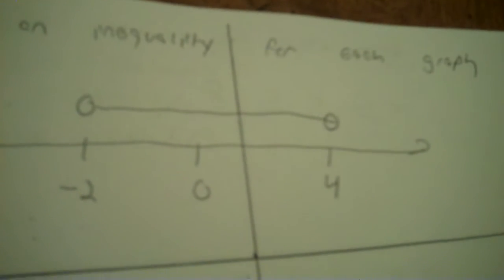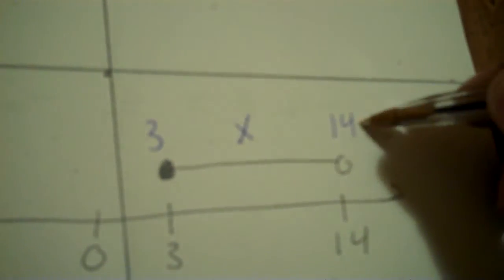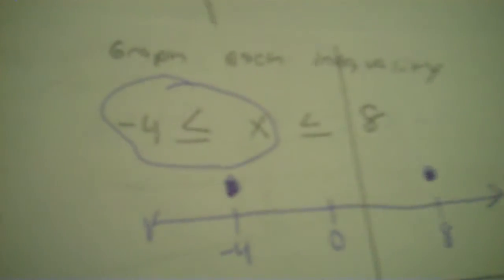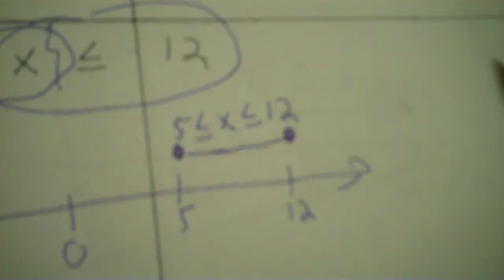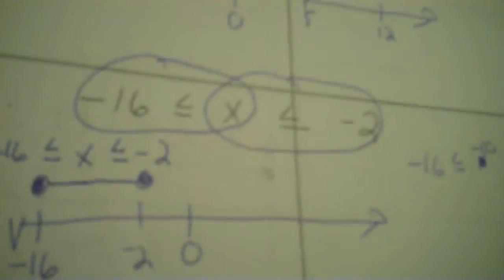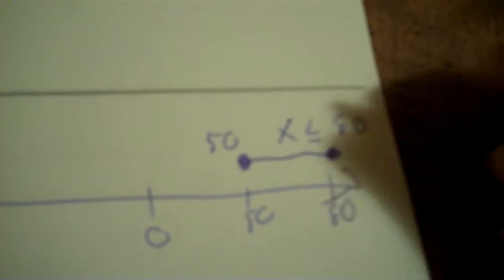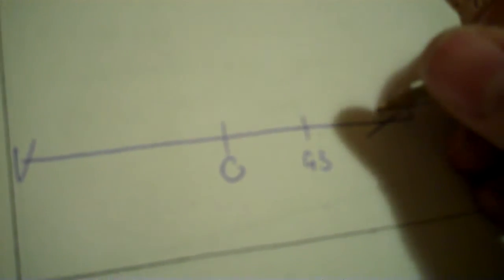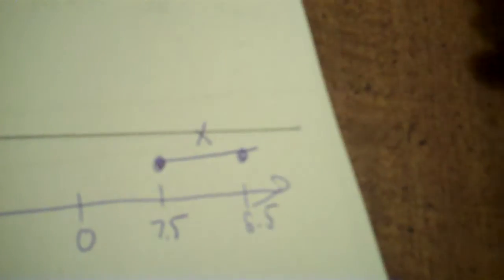Extended Algebra 6 4 part 1